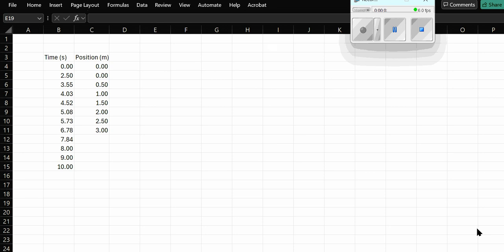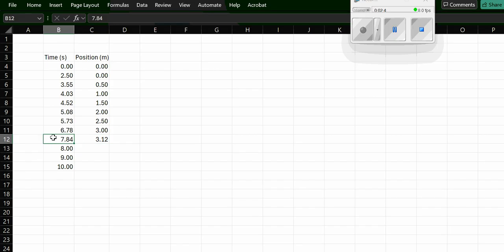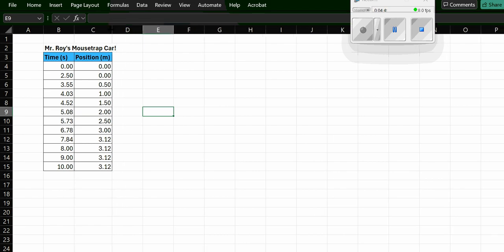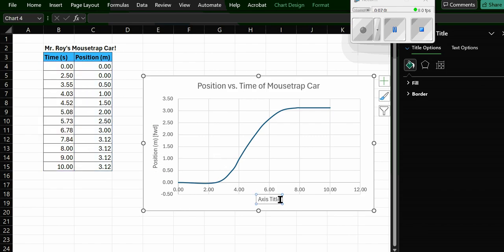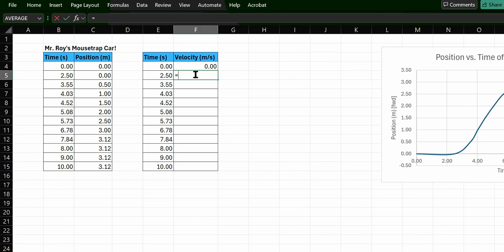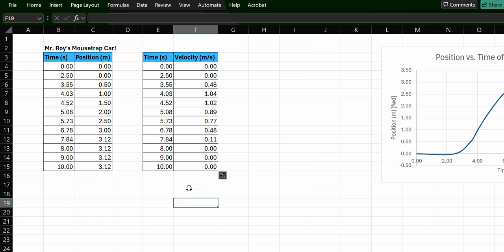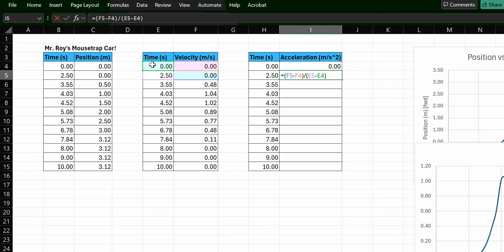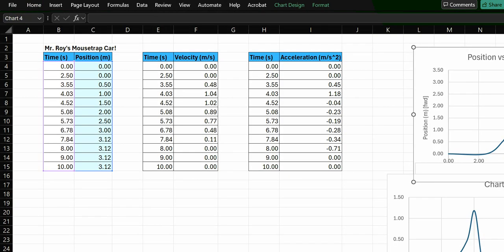Mousetrap Car Motion Graphing Tutorial